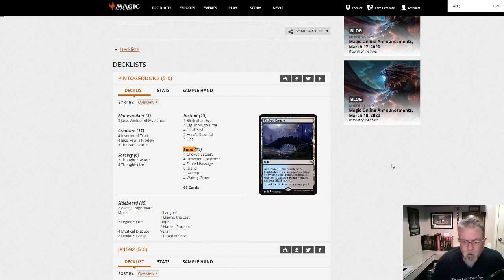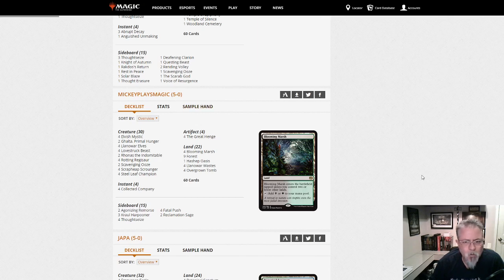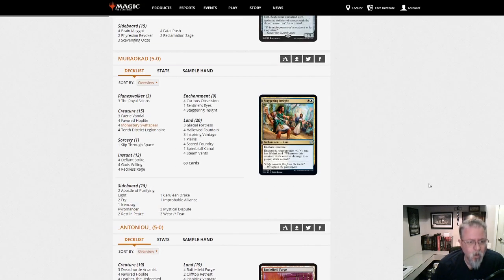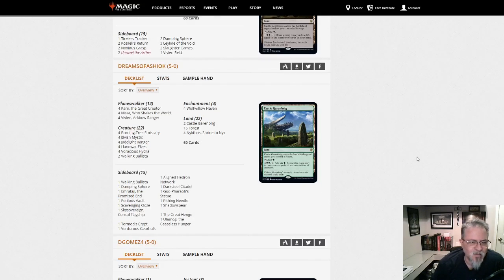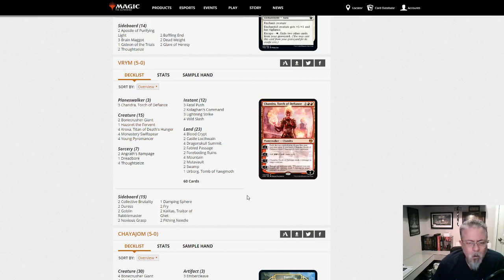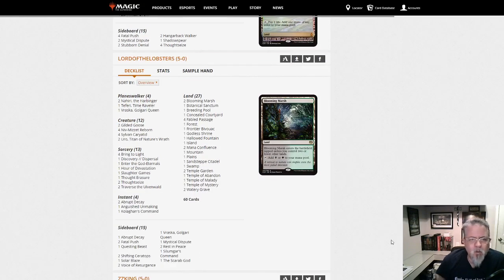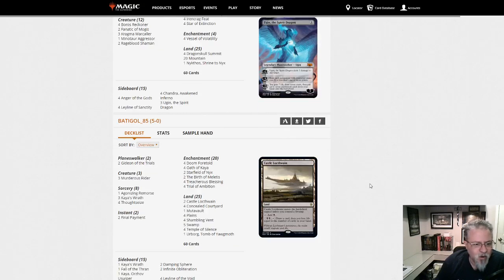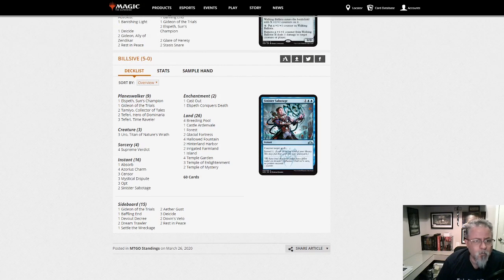Pioneer League Walkthrough March 26, 2020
Only 29 decks in today's lists, but there are some really spicy ones! Come take a look!